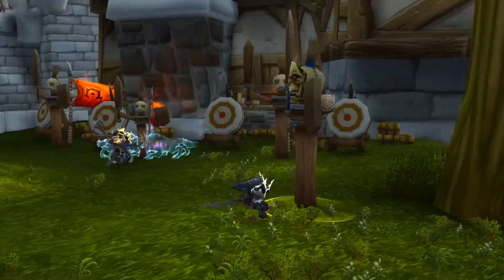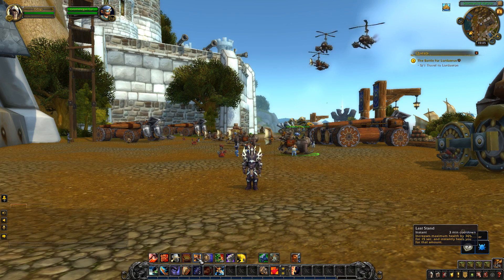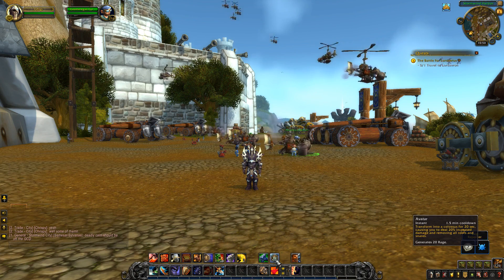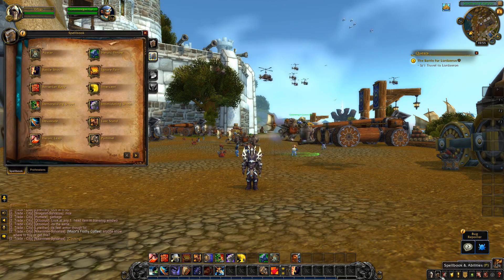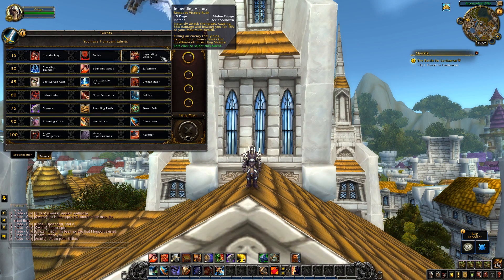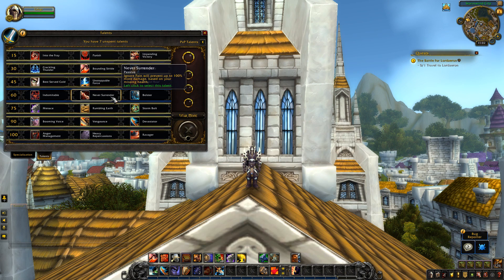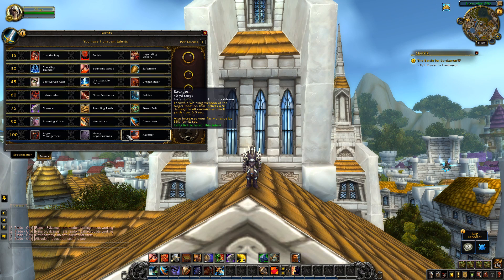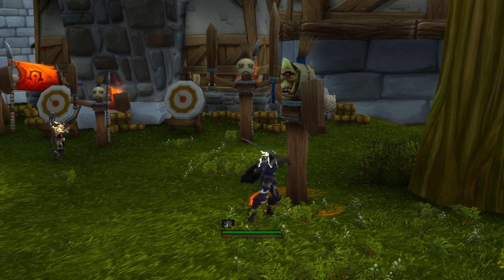Protection Warrior Overview│Battle for Azeroth Beta